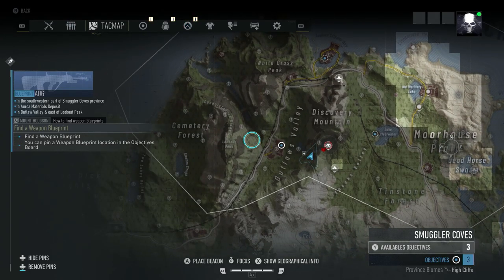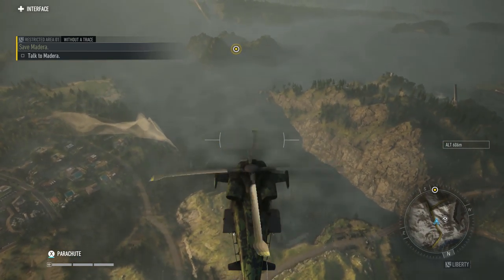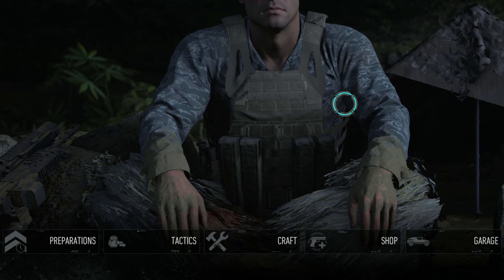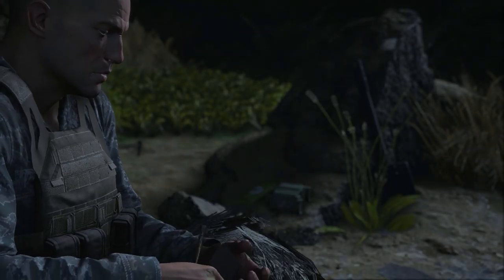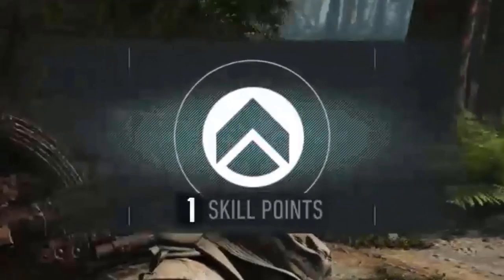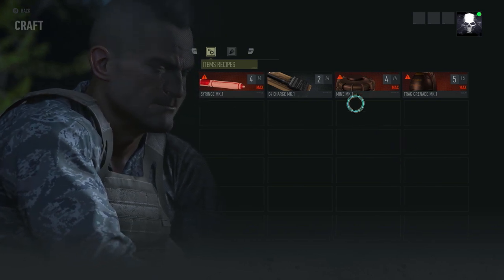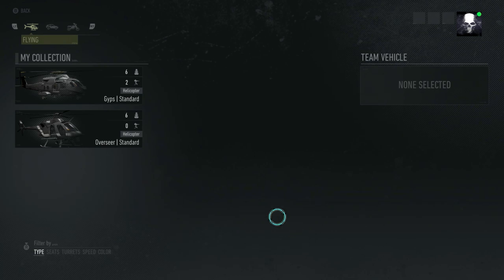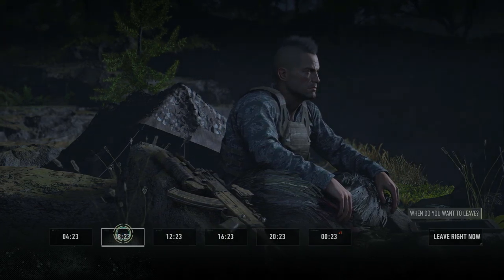Ghost Recon Breakpoint Guide to Bivouacs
What bivouacs do for you in Ghost Recon Breakpoint, what they're for, and how to find them.  Very simple.  You can use them to gain buffs, change classes, purchase items, and even deploy helicopters.  Here's how it all works.